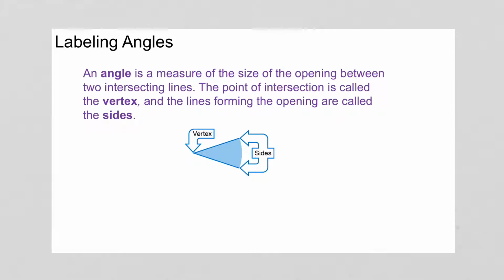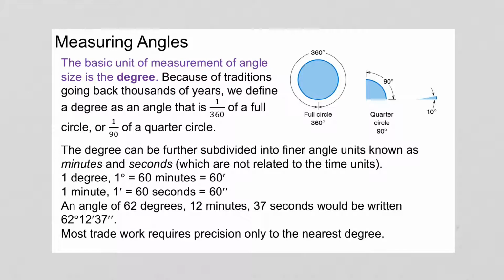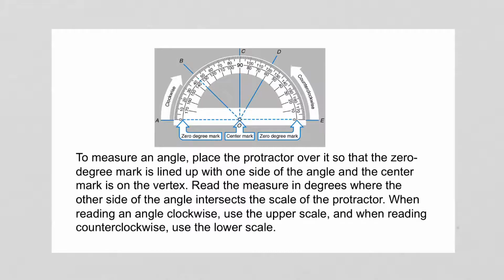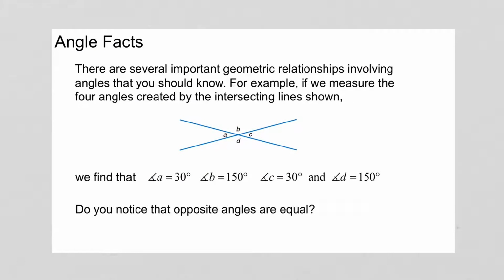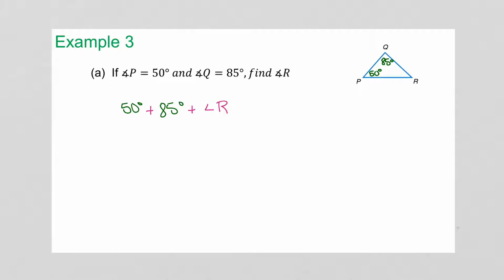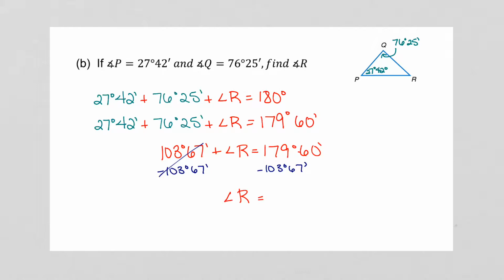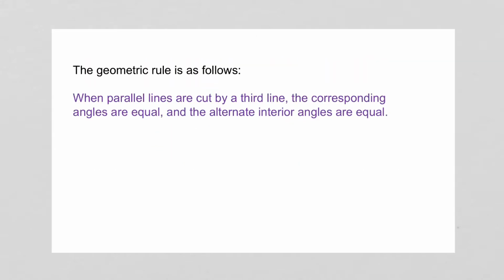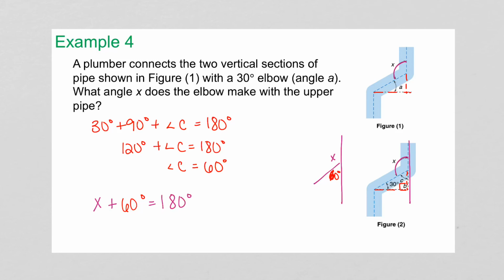31 angle measurement